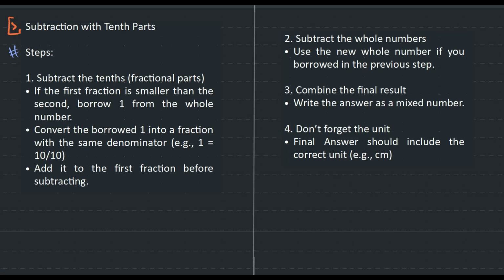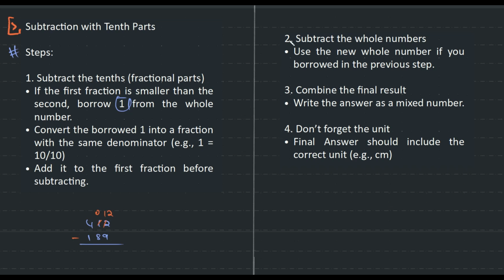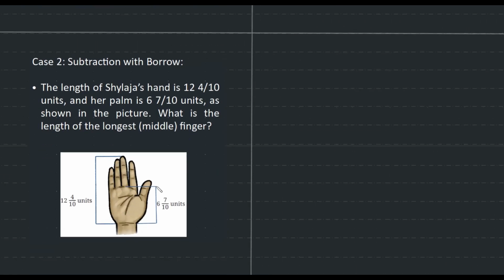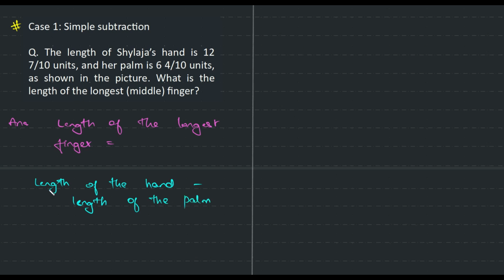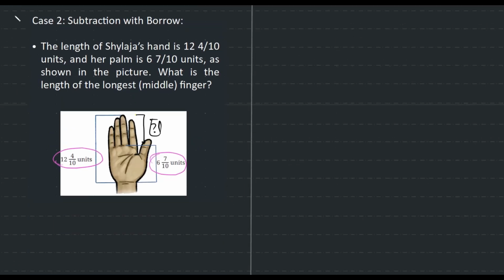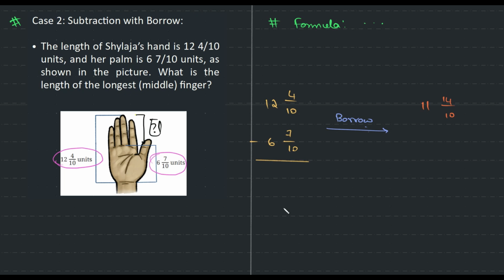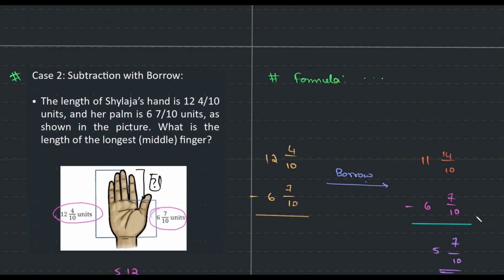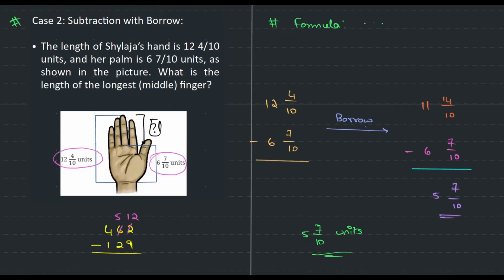01 F3 B1